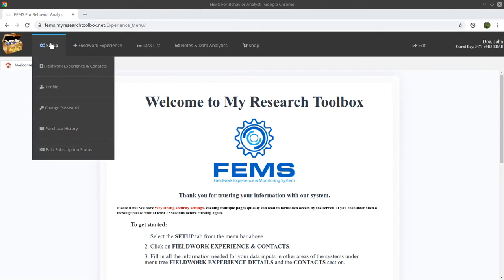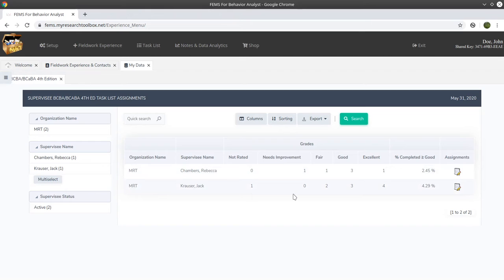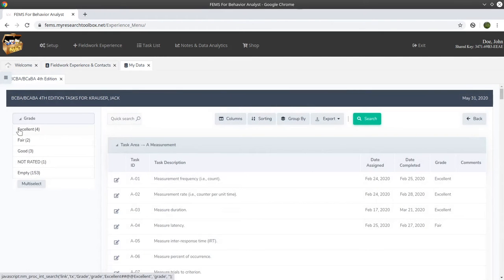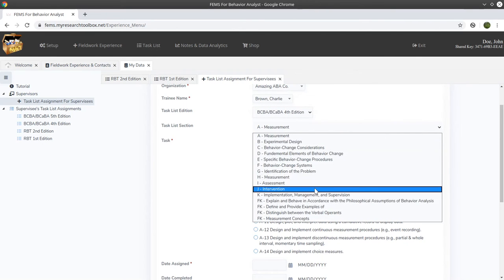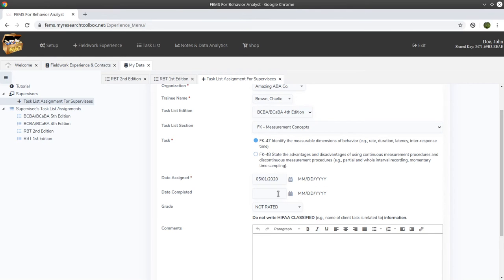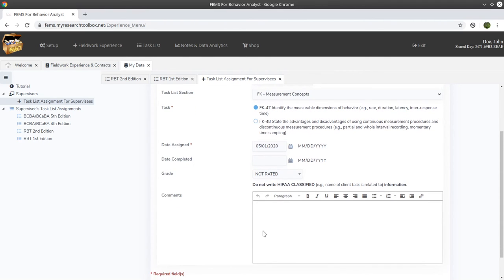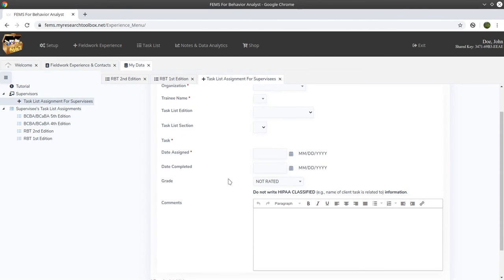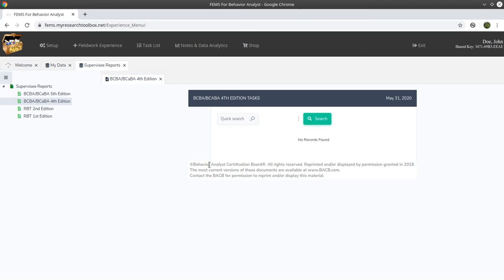Supervisor Tasklist Tutorial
System tutorial for supervisors in the field of applied behavior analysis.